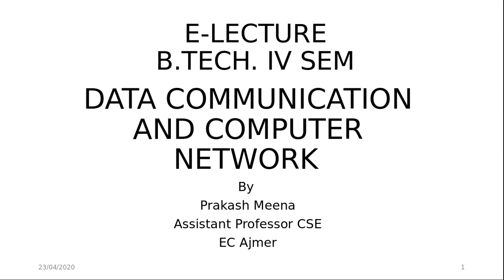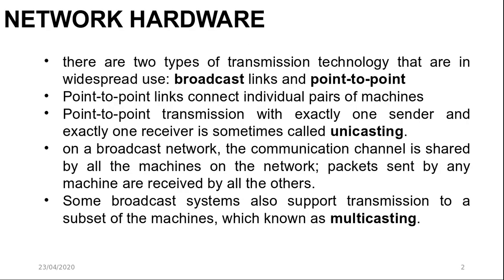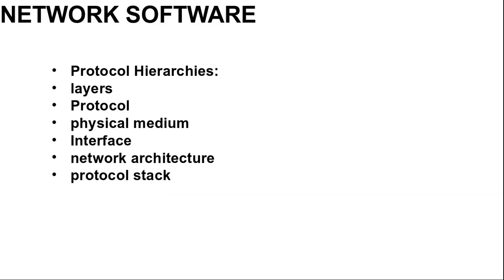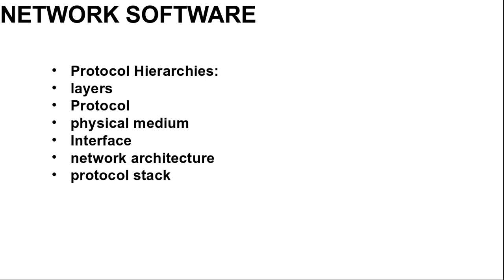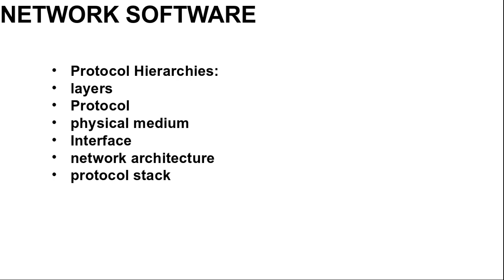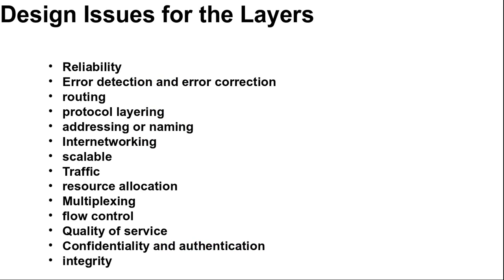Network Software Unit 1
Network Software - protocol hierarchy and Design issues Unit 1